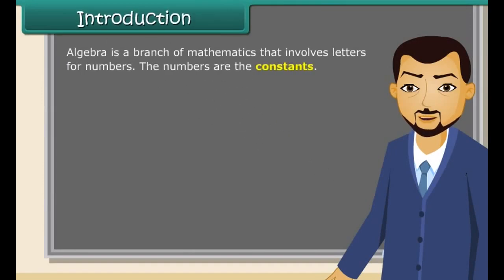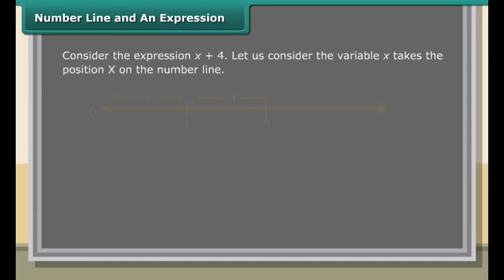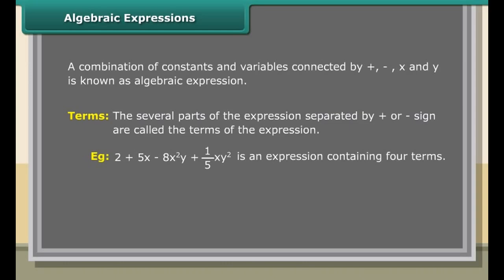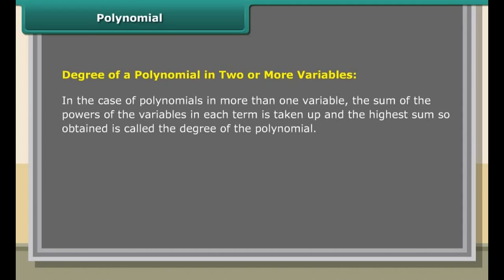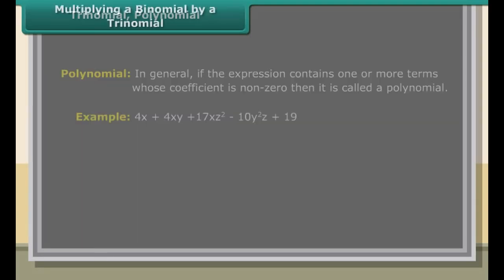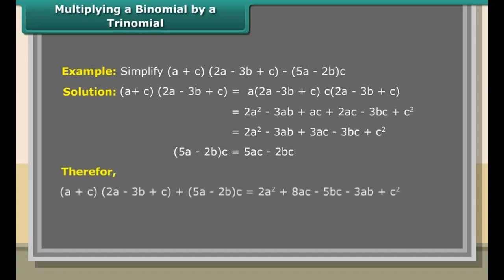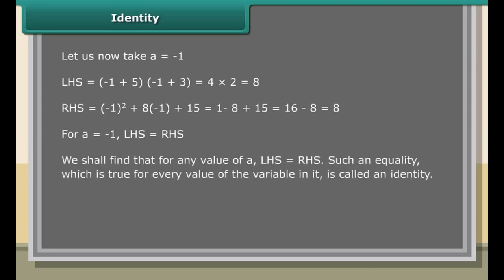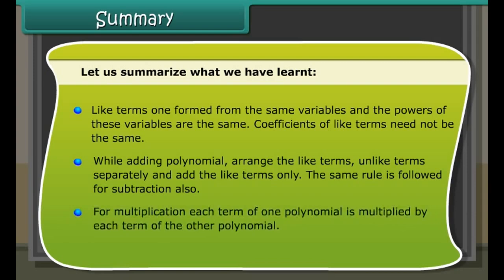Class 8 Mathematics 8. Algebraic Expressions and Identities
Here’s a summary of algebraic expressions and identities typically covered in Class 8 Mathematics:
Algebraic Expressions
Definition: An algebraic expression is a mathematical phrase that can include numbers, variables (letters representing unknown values), and operations (addition, subtraction, multiplication, division).
Components:
Terms: Parts of an expression separated by + or - (e.g., in 3x+4y−5, the terms are 3x, 4𝑦, and −5).
Coefficients: The numerical factor of a term  (e.g., in 3x, 3 is the coefficient).
Constants: Terms without variables (e.g., in 4𝑦−5, -5 is a constant).
Types of Expressions:
Monomial: An expression with one term (e.g., 5x).
Binomial: An expression with two terms (e.g., 3x+4).
Polynomial: An expression with multiple terms (e.g., x^2 +2x+1).
Operations on Algebraic Expressions
1.Addition and Subtraction: Combine like terms (terms with the same variable).
Example: 2x+3x=5x
2.Multiplication: Use the distributive property (a(b + c) = ab + ac).
Example: 2(x+3)=2x+6
Division: Simplifying expressions by dividing terms.
Example:〖6x〗^2/3x=2x
Identities
Algebraic Identities: These are equations that hold true for all values of the variables involved.
Common Identities:
Square of a Binomial: (a+b) 2 =a 2 +2ab+b 2
Product of a Sum and Difference: (a+b) (a−b)=a 2 −b 2
Usage: Identities are useful for simplifying expressions and solving equations.
Applications
Algebraic expressions and identities are used in solving equations, word problems, and real-life situations involving relationships between quantities.
Conclusion
Understanding algebraic expressions and identities is fundamental in algebra. Mastery of these concepts prepares students for more advanced topics in mathematics. Practice is key to becoming proficient!